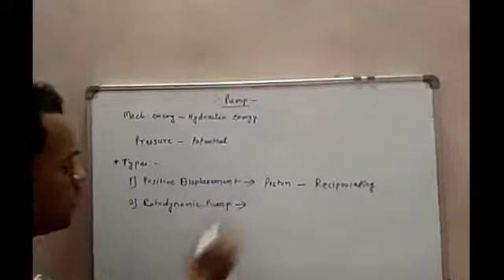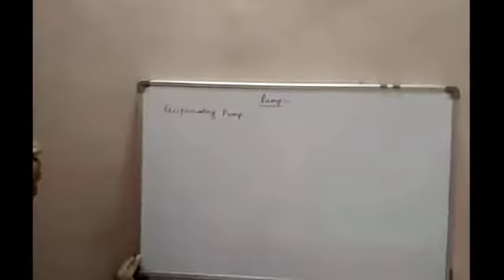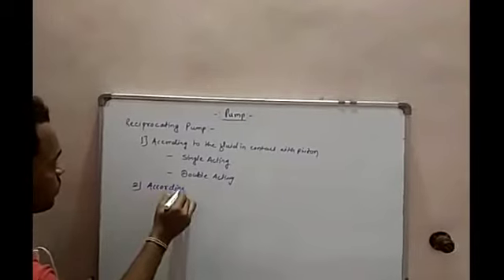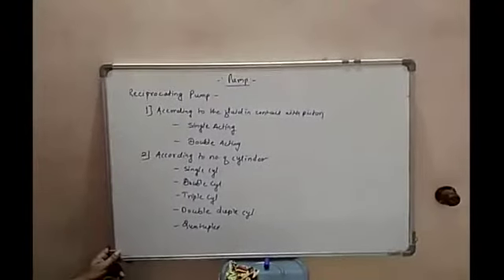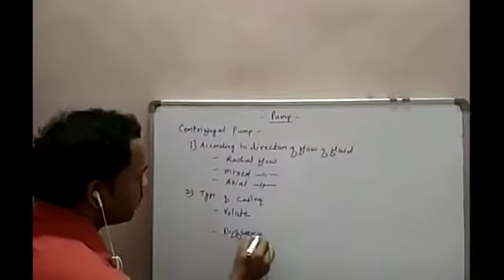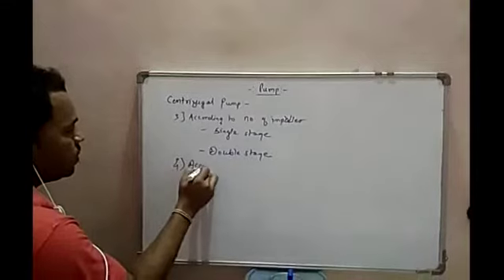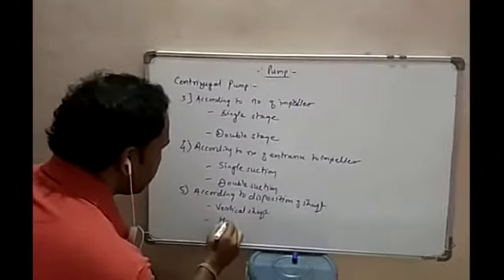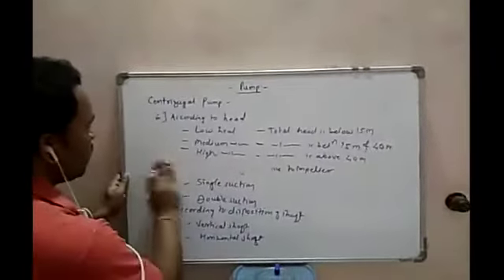Lecture 1 - Introduction to Pumps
Introduction of Pumps